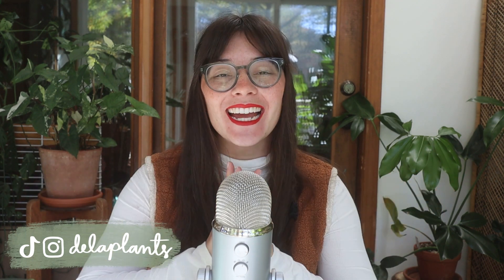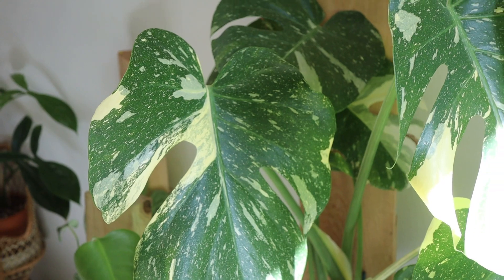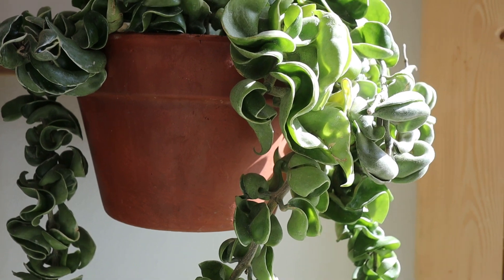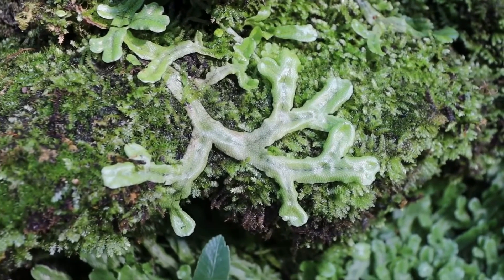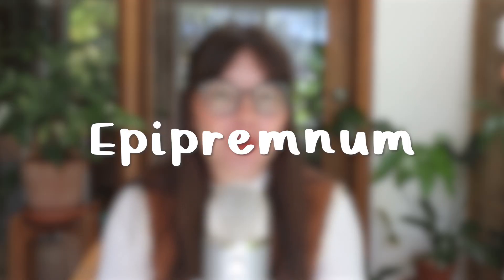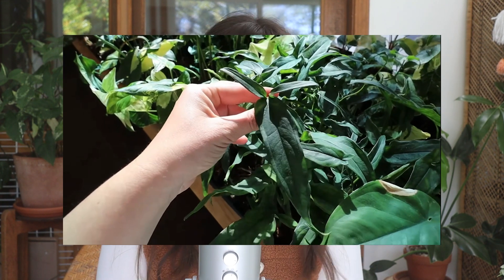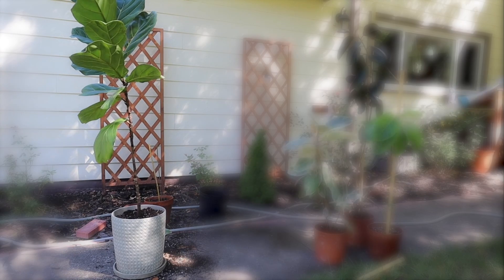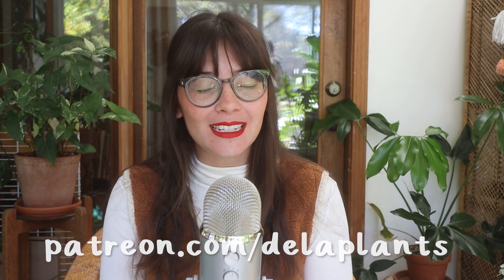The Easiest Houseplants from Each Genus | houseplant genus deep dive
Let's talk about easy houseplants from each genus! Please know that "easy" is a relative phrase, much of this info is my own experience and what I've observed from others. With that said, I hope you enjoyed hearing about the easiest houseplants and I can't wait to hear your thoughts!

TIMESTAMPS:
0:00-1:30 Intro, what is a genus and a species?
1:30-6:55 Monstera
6:55-8:36 Anthurium
8:36-12:03 Hoya
12:03-15:17 Alocasia
15:17-18:10 Fern
18:10-21:20 Marantaceae
21:20-23:28 Epipremnum
23:28-25:44 Begonia
25:44-28:07 Syngonium
28:07-30:30 Philodendron
30:30-32:41 Ficus
32:41-34:20 Aglaonema
34:20-36:08 Where to get more information
36:08-37:23 Thank you for watching!

♡ Grab your SIGNED copy of my book, Houseplants for Beginners